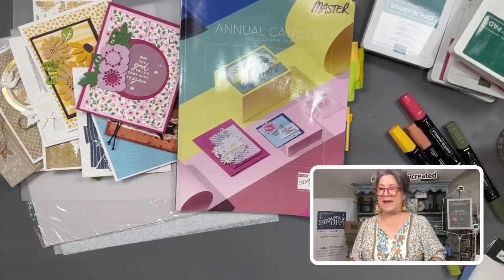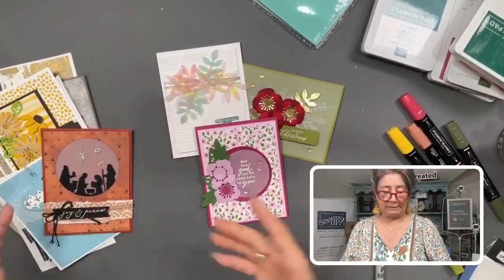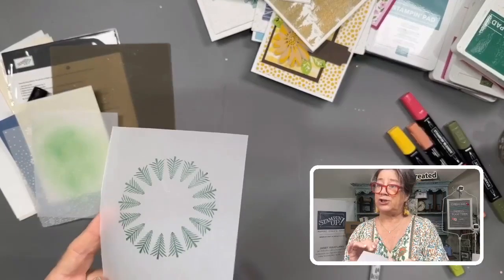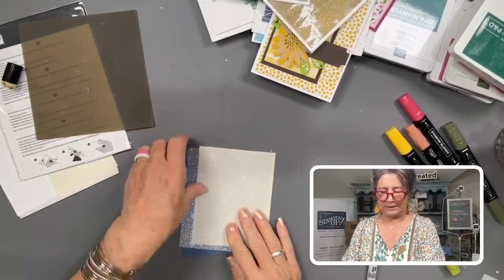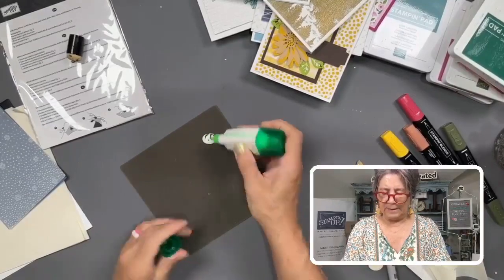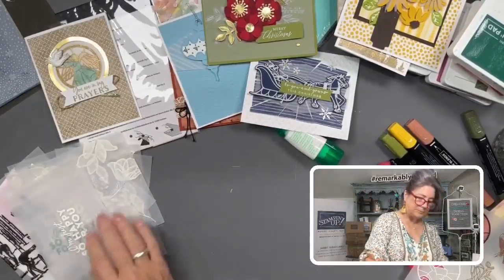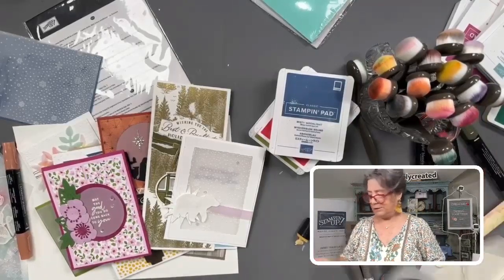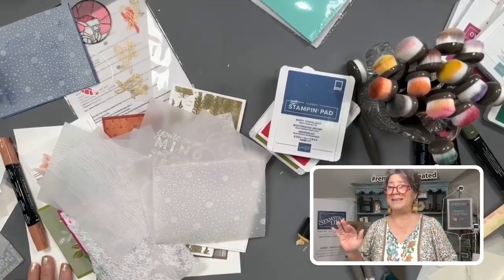Stampin' UP! Vellum Cardstock Tips, Tricks and Ideas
Vellum Cardstock is perfect for creating soft pretty looks on your paper crafting projects. Embossing it with embossing folders, die cut, change the look with stylus tools, blending brushes, coloring it and more.

Come see the samples used in the video here on my blog -

CATALOG - while not needed to SHOP, a paper copy with over 300 ideas is always fun to have, if you don't have a demonstrator contact me for a complimentary copy today